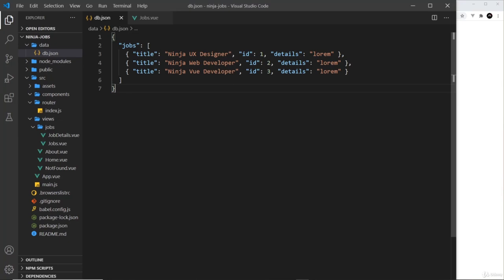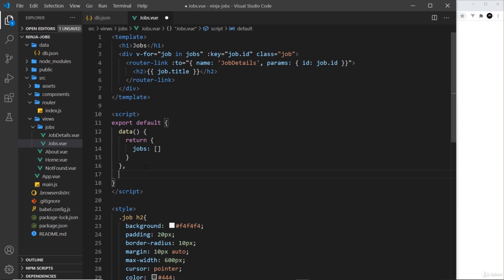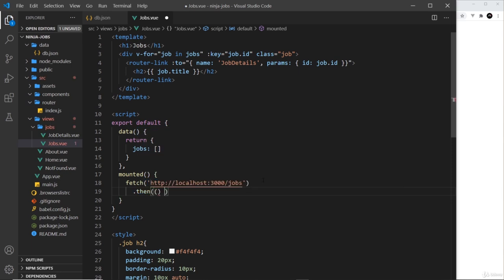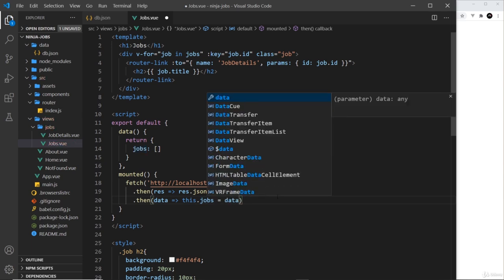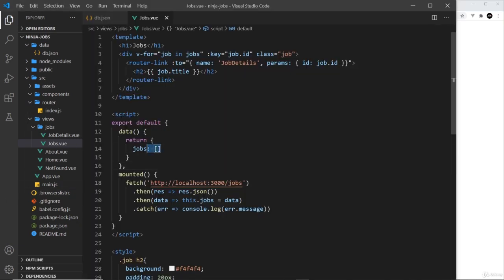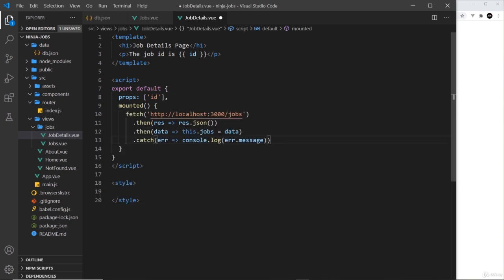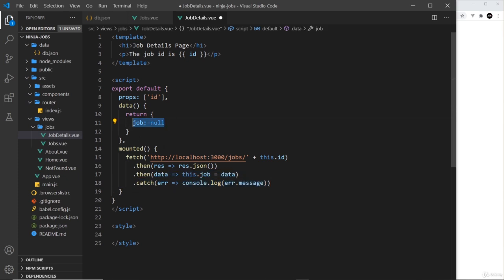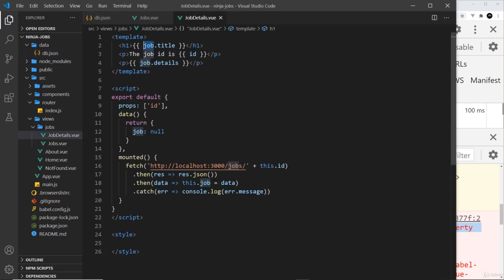55 Where to Fetch Data